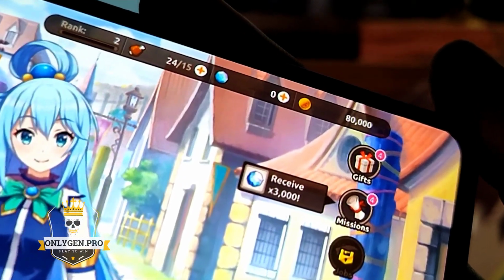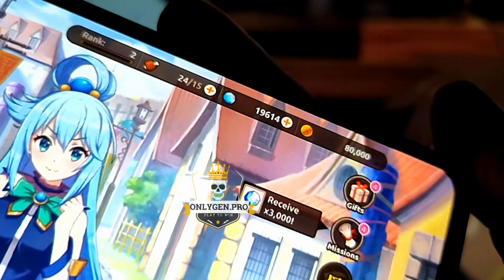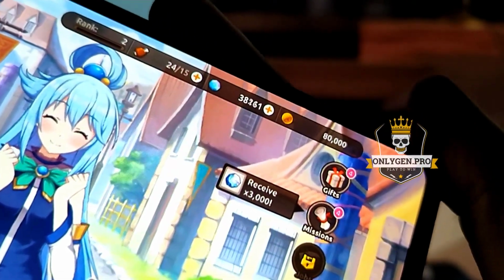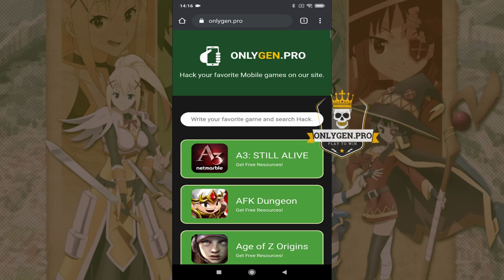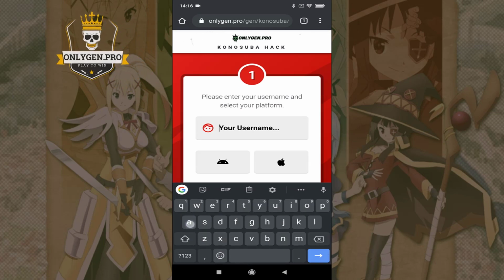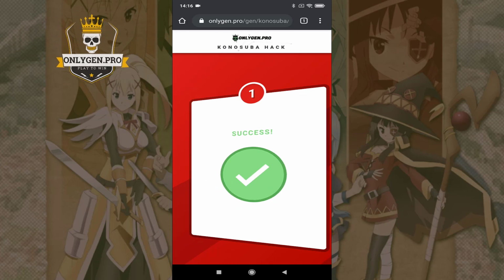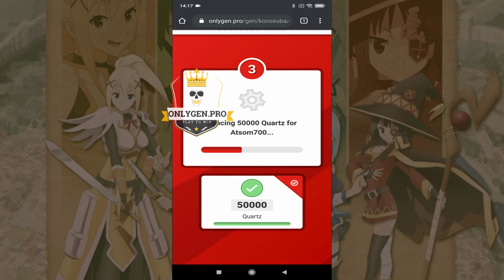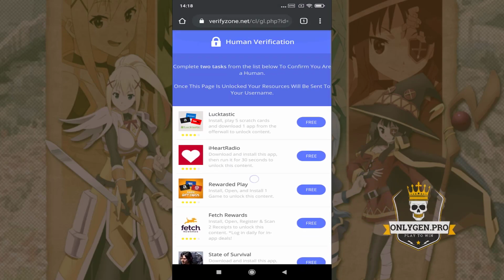KonoSuba Hack Guide 2023 ✅ Easy tips to Get Quartz 🔥 Work with iOS & Android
Hi there game lover! Here we are relating you our update and better KonoSuba hack Tutorial working in 2023 on all IOS and Android mobile device. Using this KonoSuba Cheat anyone can easily acquire Quartz and also massively improve gaming experience. Everything you require to do is stick to our video guide. Enjoy!

How to hack KonoSuba? With our tips It is an easy as pie, you'll be able to do it in just a matter of minutes.

This KonoSuba Hack is developed by the best mobile app coder, This KonoSuba hack has been tested and we obtained fantastic reviews feedbacks.